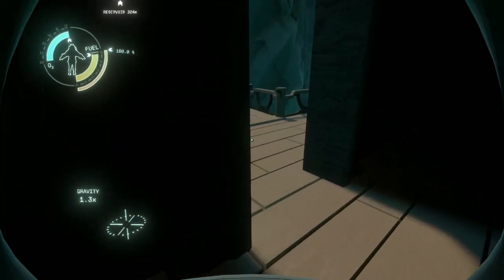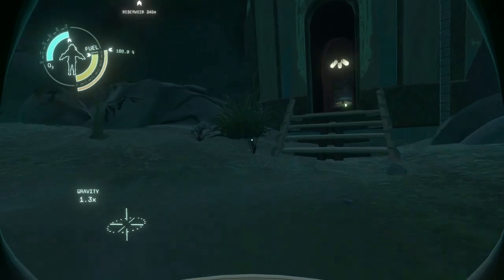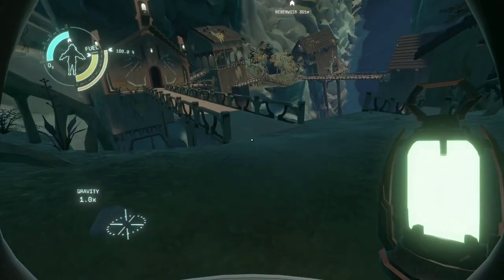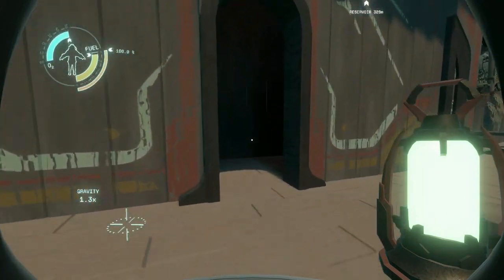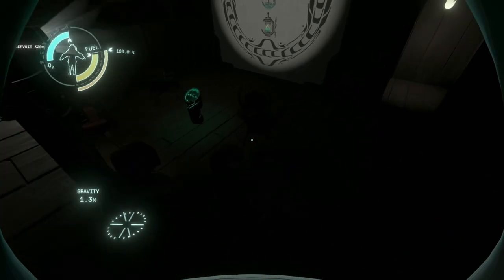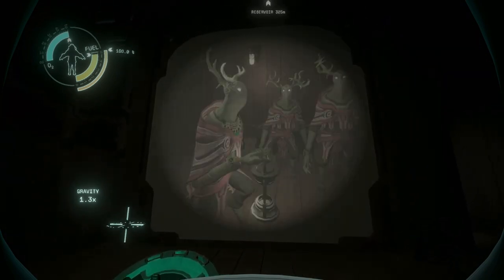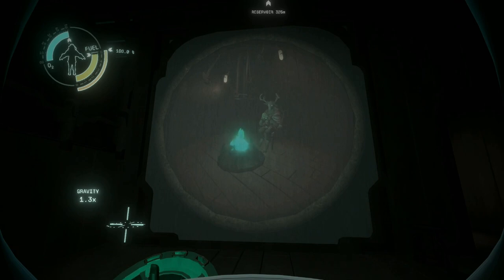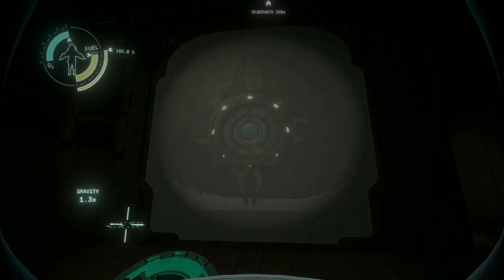Outer Wilds: Echoes of the Eye - Part 3: Echoes of the Deep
The secrets of the artifacts are revealed but our expedition inside the stranger comes at a cost __________________________________________